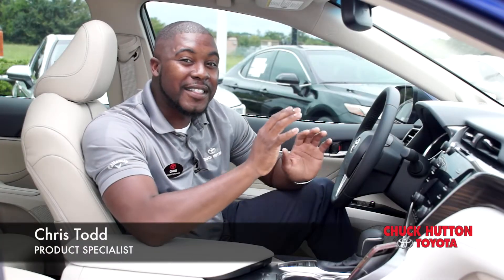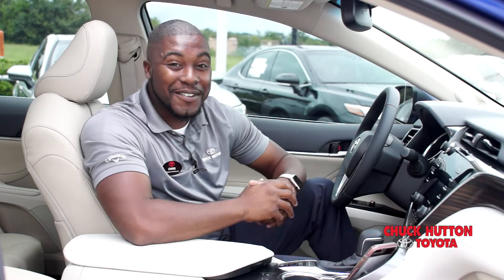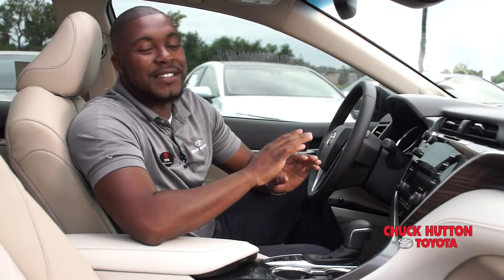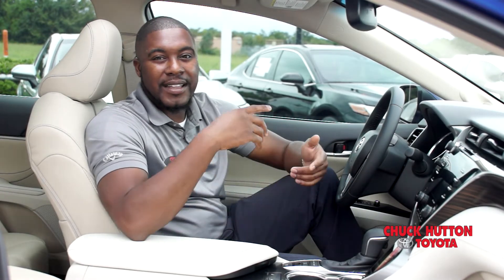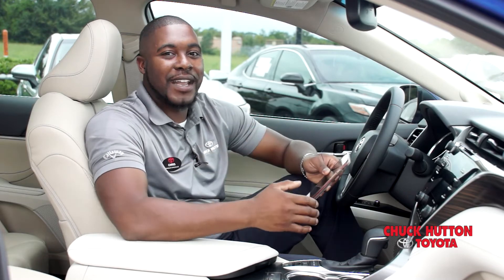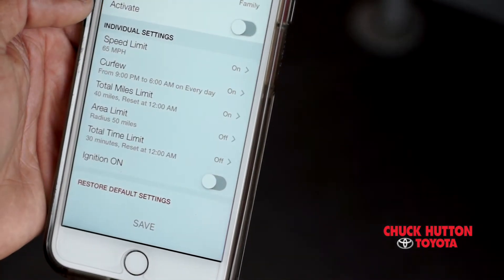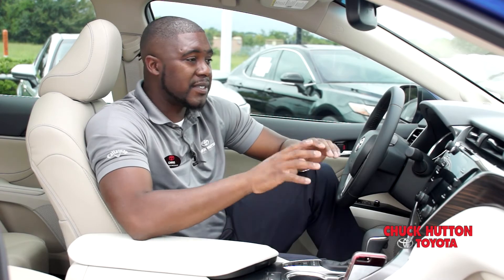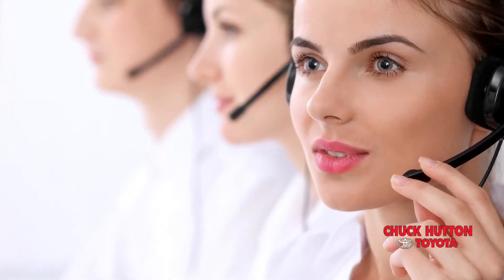Toyota's Entune 3.0 at Chuck Hutton Toyota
With such an emphasis on technology these days, the Toyota Entune multimedia interface is a key characteristic that makes the Toyota model lineup stand out from everyone else. With an influx of technology, Toyota-brand entertainment and connectivity take a leap forward with Entune 3.0. Improved connectivity, navigation and entertainment highlight the next-generation Toyota Entune system that promises to be a key asset of the 2018 Toyota Camry. In this video, Chris Todd with Chuck Hutton Toyota displays some of the key features of Entune 3.0. A special thanks to our friend NGL for the song. Filmed on location at Chuck Hutton Toyota.

Chuck Hutton Toyota, 4601 Hutton Way, Memphis, Tennessee 38116. At Chuck Hutton Toyota we give you easy access to the most up-to-date internet car buying tools: you can quickly view our new Toyota Specials, Used Car Specials, new Toyota inventory, used vehicle inventory, research or compare your new vehicle, request a test drive, apply for financing, schedule your next service appointment, or even get door to door directions. We make new and used car buying research, comparing, and shopping easier for you, so you can spend more time finding the perfect Toyota. Customer loyalty, pride, and attention to detail are just a few reasons car buyers visit Chuck Hutton Toyota. Our website provides great deals, incentives, and offers on the largest selection of new and used Toyota vehicles. Our friendly and knowledgeable staff always exceeds expectations in helping you find your new Toyota vehicle. Also, don't forget to have your Toyota in Memphis serviced at Chuck Hutton Toyota. Our climate controlled customer drop off and delivery keeps you out of the weather, and our free WiFi and shuttle service takes you where you need to go. Come in today to see and drive the Toyota of your choice at Chuck Hutton Toyota in Memphis, TN also serving North Mississippi, East Arkansas and West Tennessee.

We at Chuck Hutton Toyota appreciate you taking the time to visit us today-- Thank You!

Sales Mon - Thur:  9AM – 8PM
Sales Fri – Sat 9AM - 7PM
Service Mon – Fri 7AM-6PM
Service Sat 7AM – 3PM